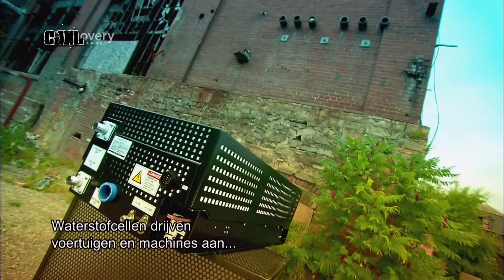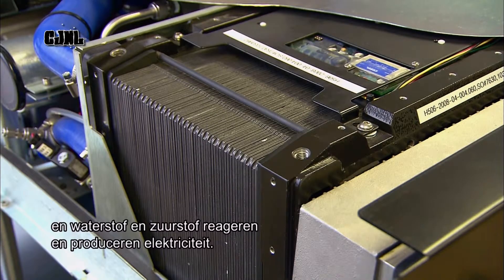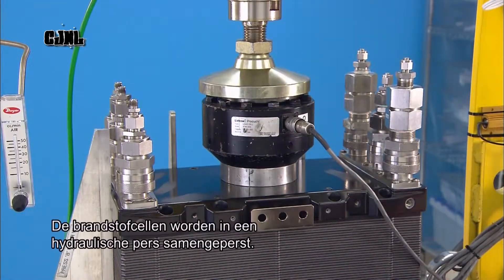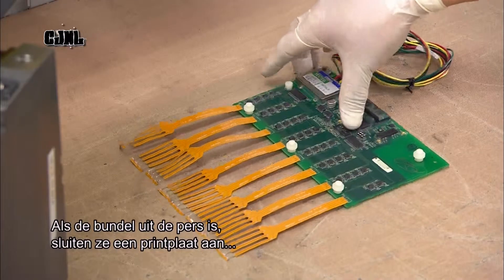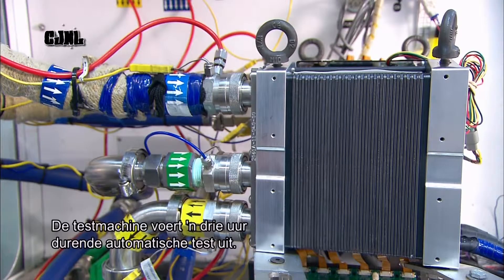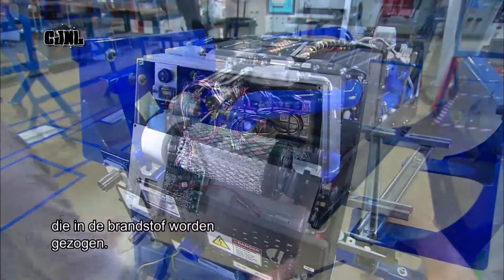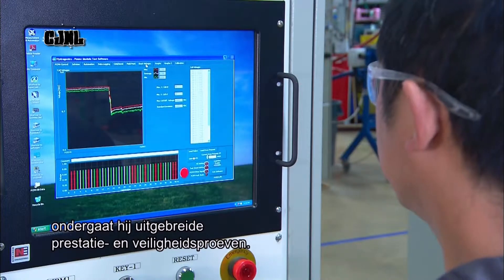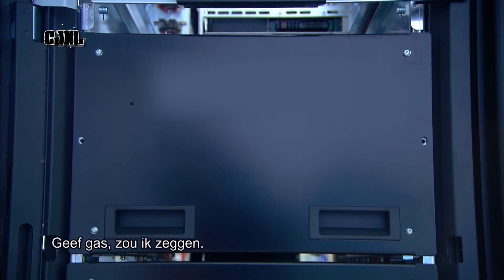How It's Made - Waterstofcel motor